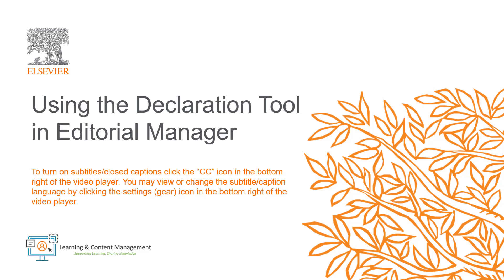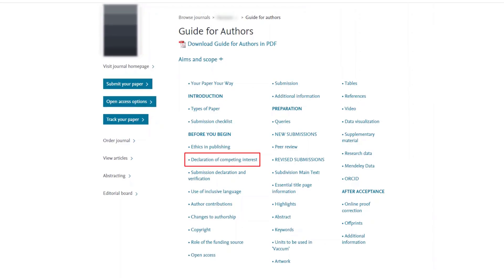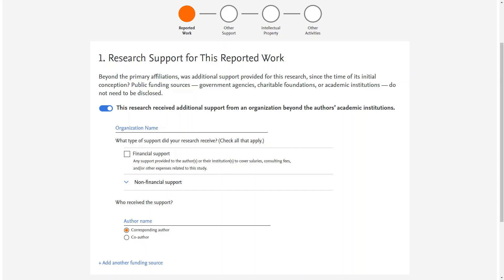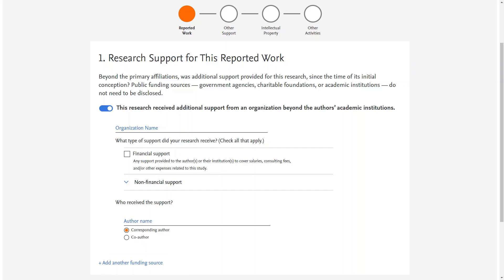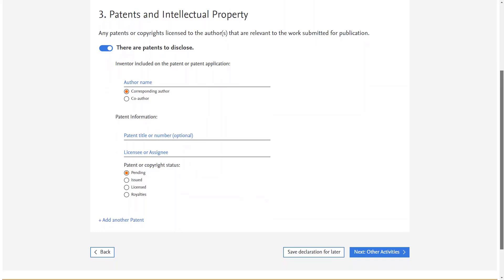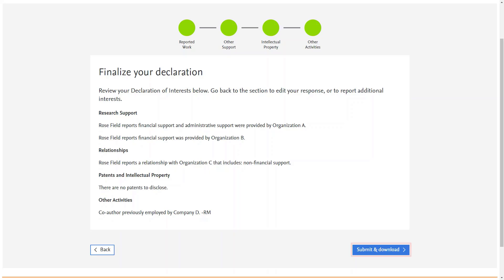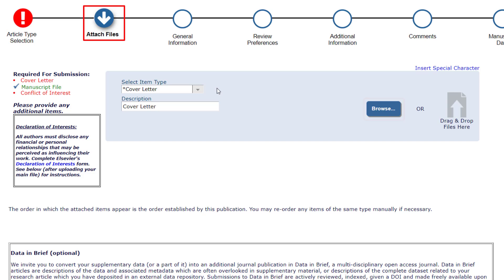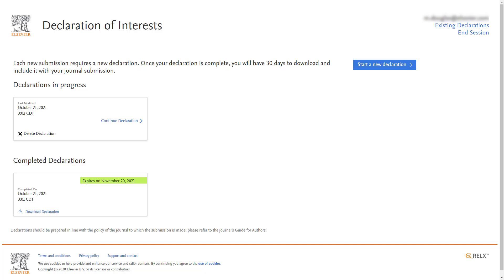Elsevier: Using the Declaration Tool in Editorial Manager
This video provides instructions on how to use the Declaration Tool when submitting a manuscript in Editorial Manager. Elsevier's Declaration Tool quickly and easily helps authors create a comprehensive statement which is based on the ICMJE declaration standards. This statement can be uploaded as a Word document alongside your manuscript, and will appear in your published article.